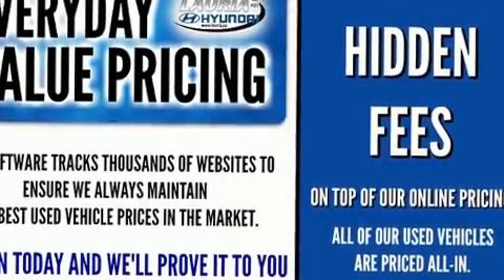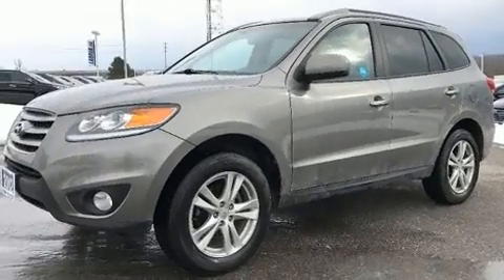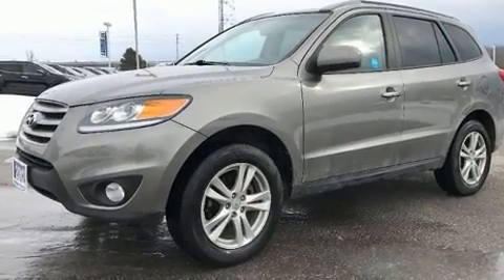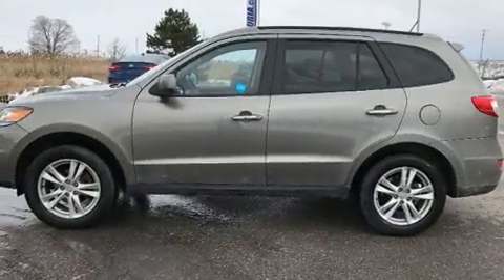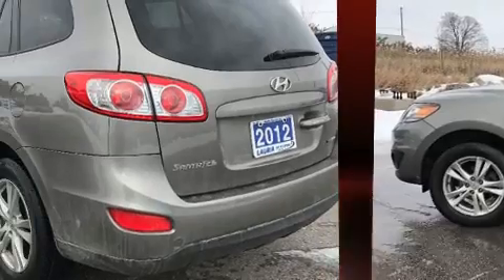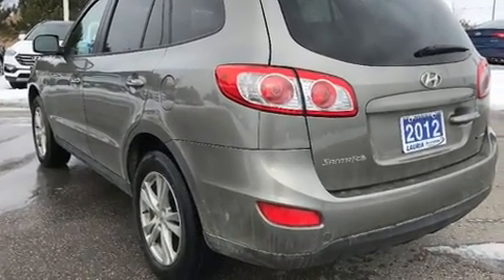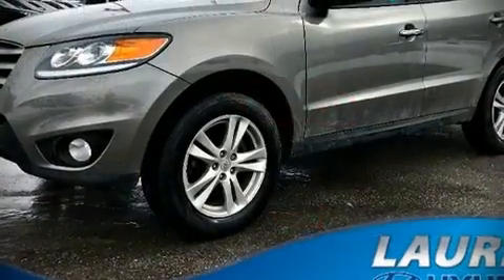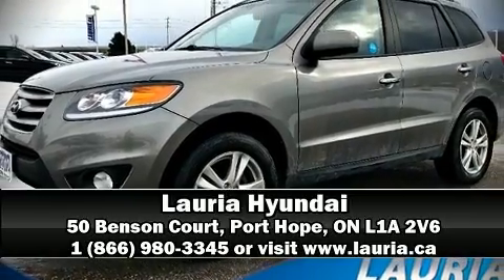2012 Hyundai Santa Fe in Port Hope, ON L1A 2V6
Lauria Hyundai
50 Benson Court

You can expect a lot from the 2012 Hyundai Santa Fe. It features all-wheel drive versatility, an automatic transmission, and a 3.5 liter 6 cylinder engine. Hyundai prioritized practicality, efficiency, and style by including: leather upholstery, a power seat, an automatic dimming rear-view mirror, heated seats, front fog lights, power door mirrors and heated door mirrors, and remote keyless entry. For drivers who enjoy the natural environment, a power moon roof allows an infusion of fresh air. You and your passengers will enjoy the stereo system, which includes a CD player with MP3 capability, steering wheel mounted audio controls, and 10 speakers, providing excellent sound throughout the cabin. Take assurance in side curtain airbags, providing head protection in the event of a severe collision. We have the vehicle you've been searching for at a price you can afford. Stop by our dealership or give us a call for more information.